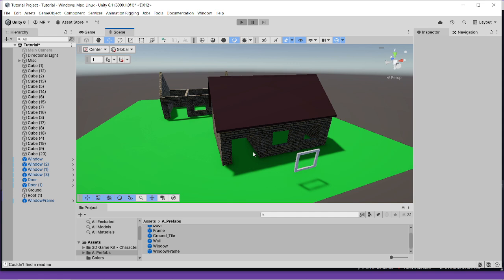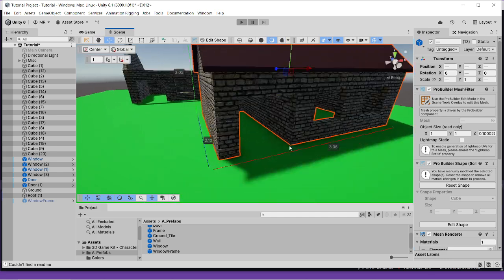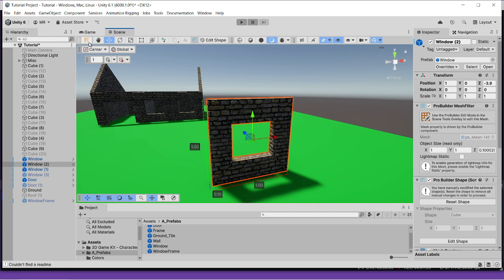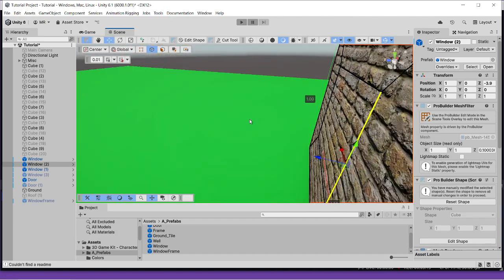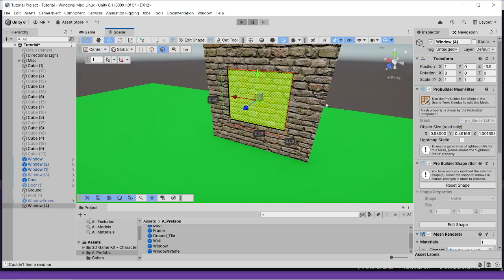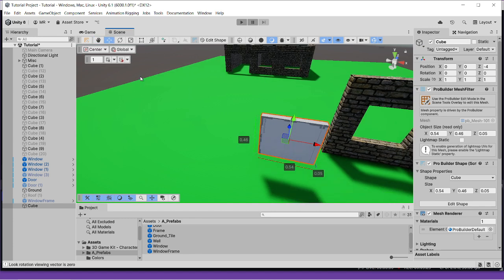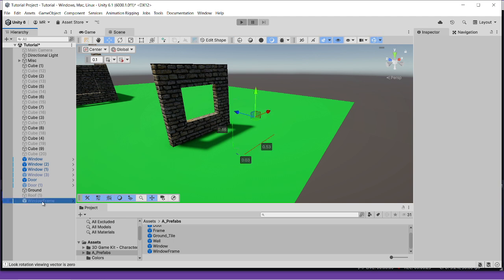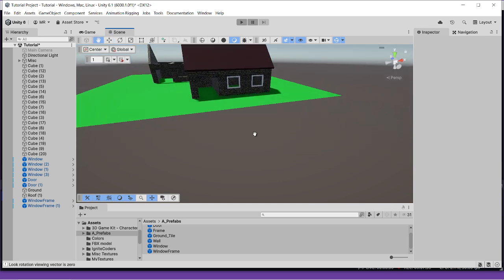Probuilder, Unity. Calculate an exact window/door opening size to create a new frame to fit in it.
You have a window or doorway opening or indeed the glass pane to go in it as a separate gameobject, without knowing the exact size for frame creation.  This is a speedy way to find the exact measurement on the X and Y axis with the help of  Probuilder's dimension overlay and detach object tools.